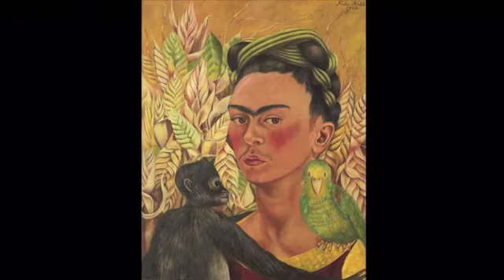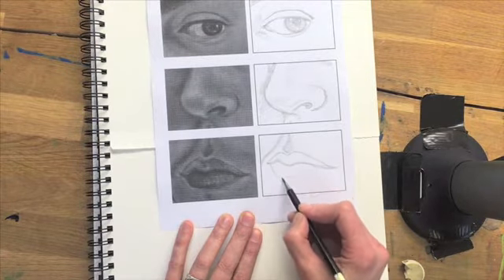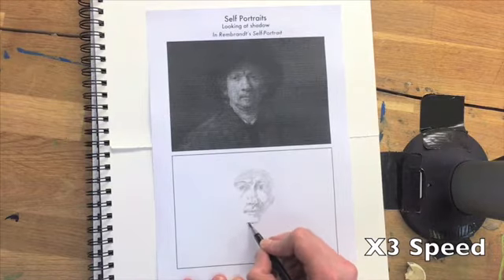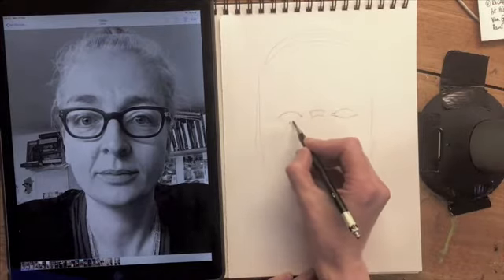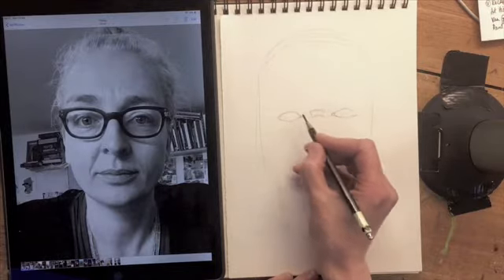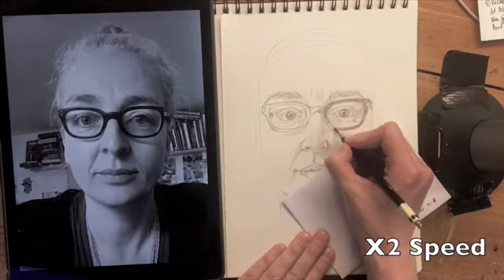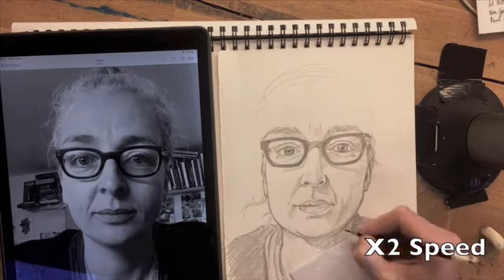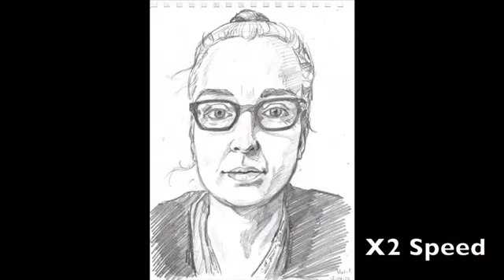Drawing for Children and Young People with Maeve Clancy - Episode 3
We’re all spending a lot of time in our own homes at the moment. In this workshop discover skills you can use to draw a person in their home setting. Artist Maeve Clancy will look at some famous works of art from artists who have done just that, and will also share some drawing tips and approaches you can use. You can then create your very own lockdown portrait!

Please note that the workshop is completely free. However as we're a charity we do accept donations with absolutely no pressure to do so

Based in Achill, Co Mayo, Maeve Clancy works in installation, animation, set design and comics. She creates work for children and adults using cut paper, stories and drawings. Her solo and group exhibitions include Paper Tales (Linenhall Arts Centre), Hidden Places and Local Foreigners (Riverbank Arts Centre), and Nine (The LAB).  She has created music videos, theatre sets, and fictional documentary and historical comics. Past commissions include a pop-up book for the Samsung Galaxy Note 3 international advertising campaign and a large scale installation at a National Trust property in Somerset. She has facilitated several workshops at the Linenhall Arts Centre and is currently Drawing Artist in Residence at Mary Immaculate College Limerick.